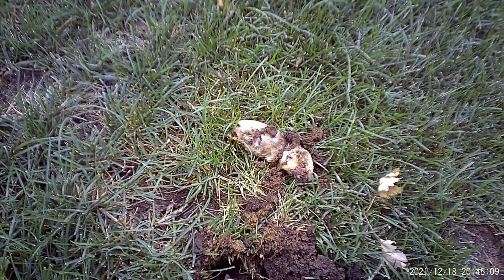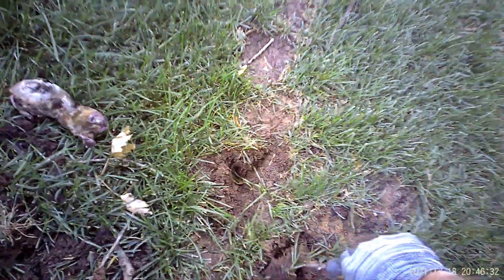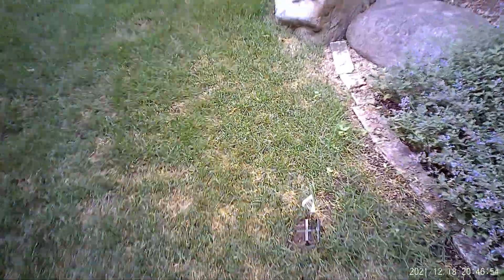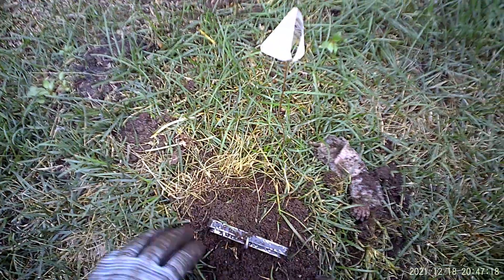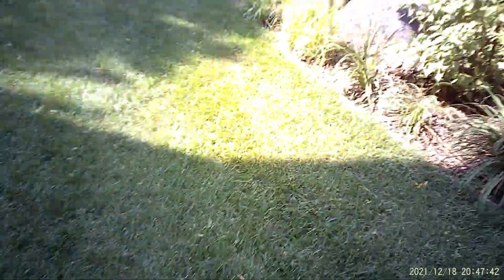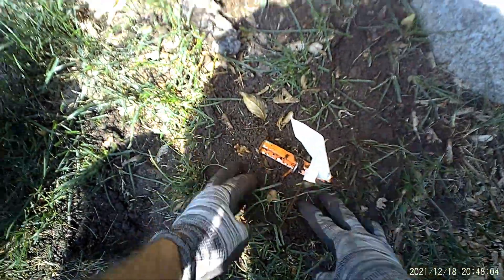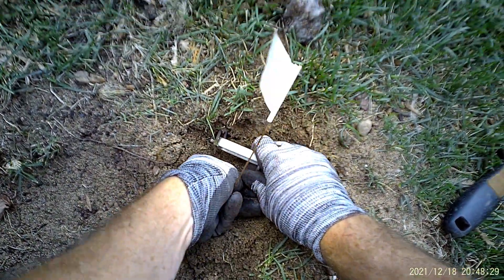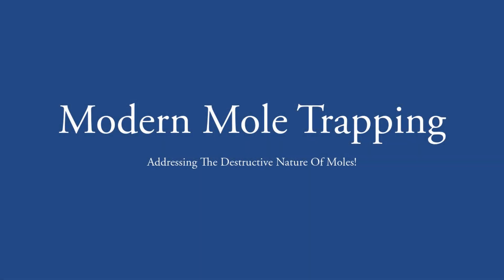Talpex (MoleSlayer) - 4 Moles In 3 Minutes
This video shows checking and resetting MoleSlayer mole traps with 4 catches in under 3 minutes.  The MoleSlayer is very effective and efficient!

Our website provides a comprehensive list of products for purchase in the US including The MoleSlayer trap portrayed in the video.

Items of Note::
The MoleSlayer Mole Trap which may be purchased on our website IS the preferred mole trap discussed in the book Modern Mole Trapping. The design is based on the trap's Netherlands origin. A 16-spring wind makes it the strongest trap you will find. The design allows the trap to close smoothly, scooping the mole into the jaws. Along with proper placement technique, this trap design will lead to higher catch rates. The MoleSlayer is made of high-quality galvanized metal - sturdy, reliable, and reusable. The trap may be deployed in any active tunnel, with little excavation, and can be set in all soil types. The MoleSlayer provides a quick, effective, and humane kill. Don't be fooled by a poor-quality, inferior trap design - You'll be very disappointed!